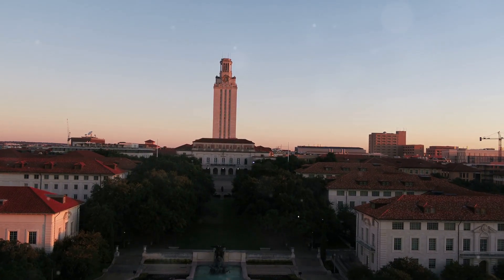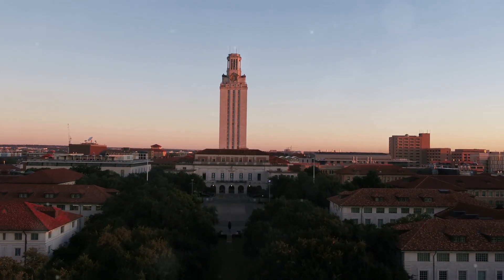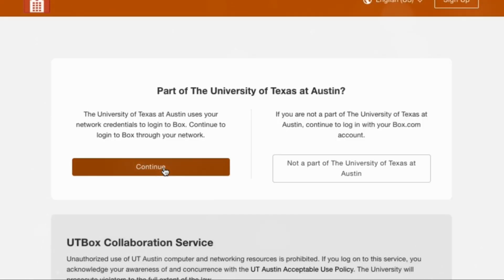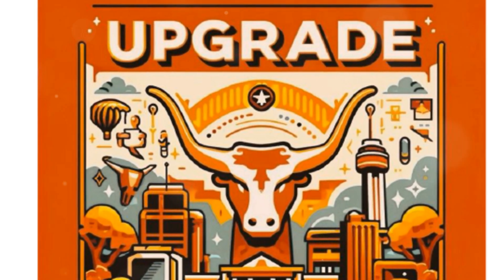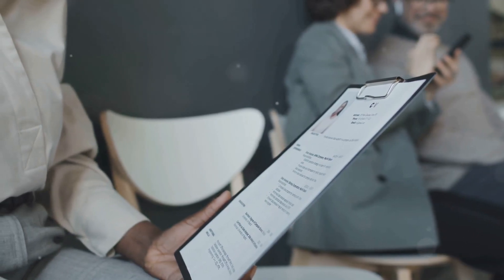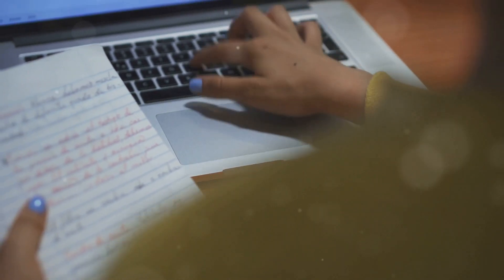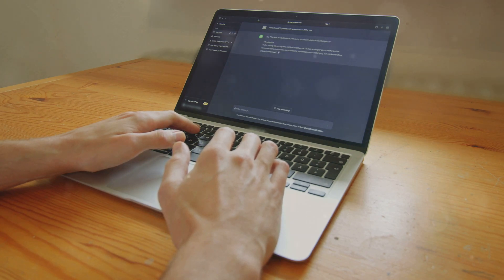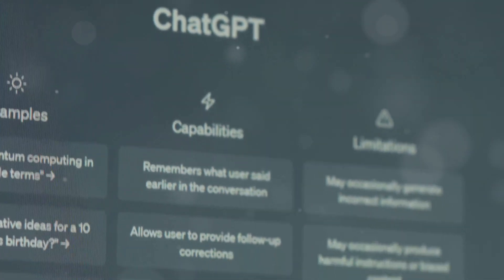Unlocking Career Success with UPGRADE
Unlocking Career Success with UPGRADE - this video briefly introduces UPGRADE and then delves into greater detail about the specific features of UPGRADE for use by UT Austin Postdoctoral Fellows and Graduate Students.